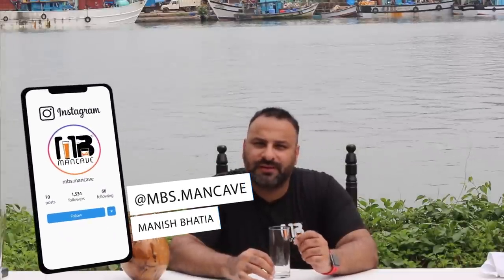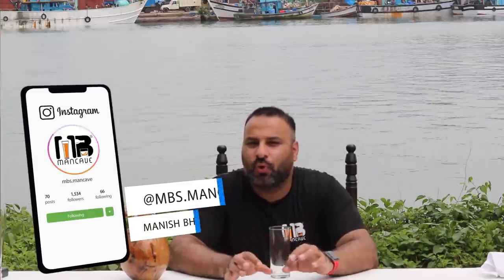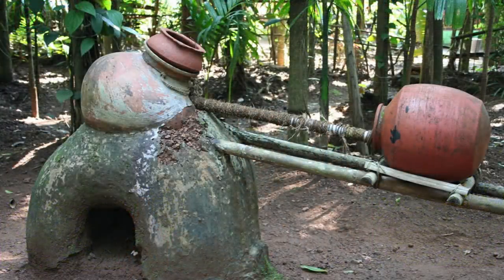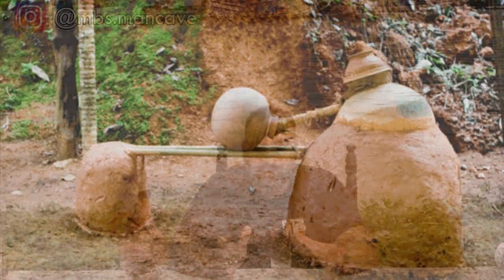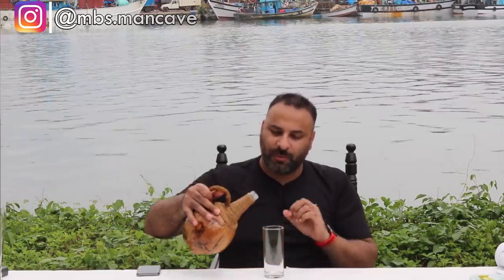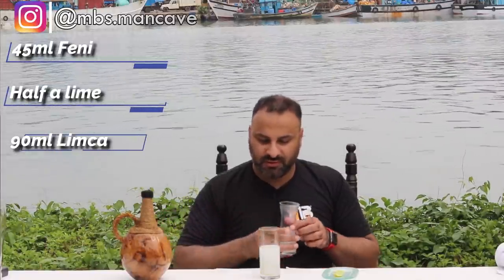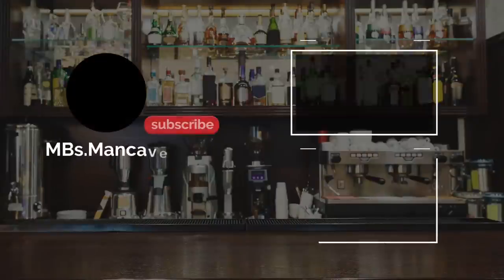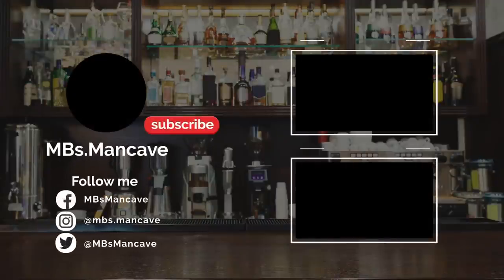What is Feni? How To Drink It? Explained in Hindi | Pride of Goa